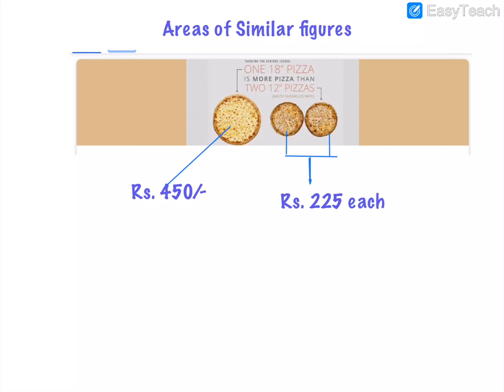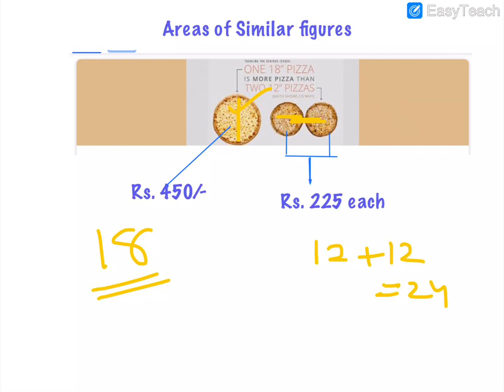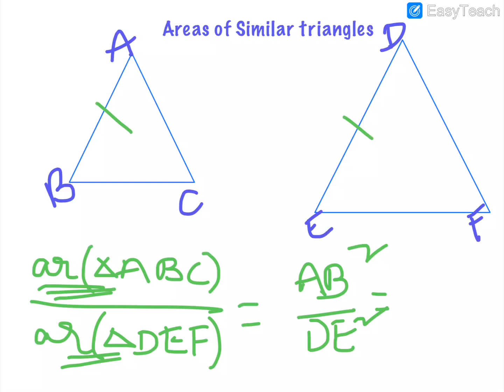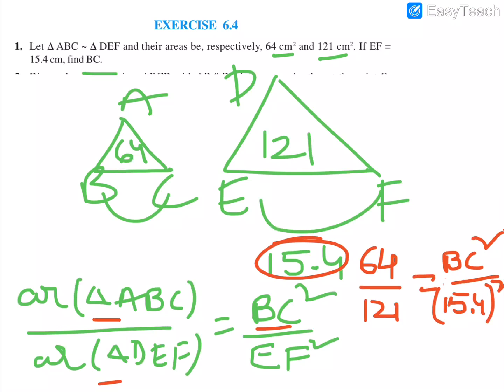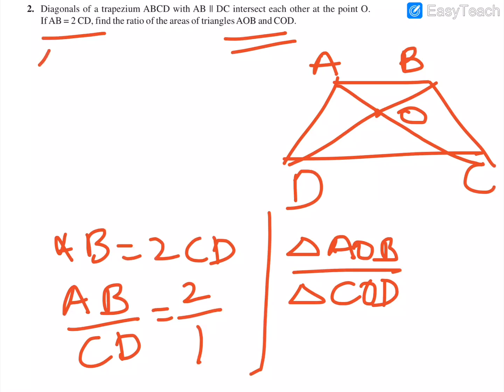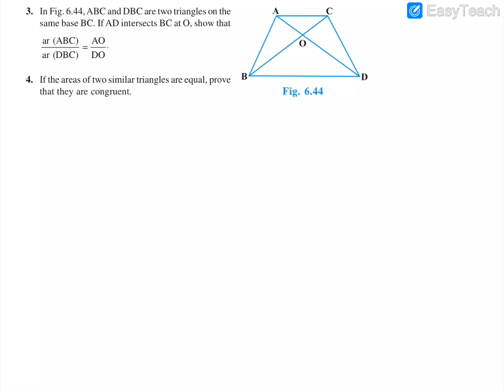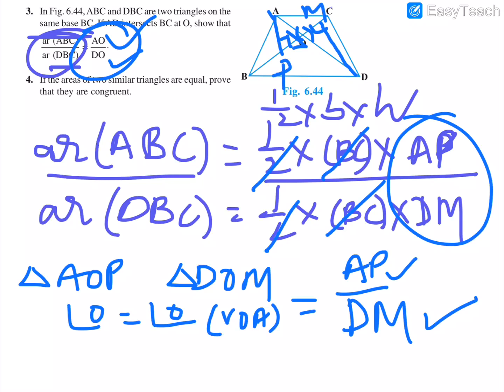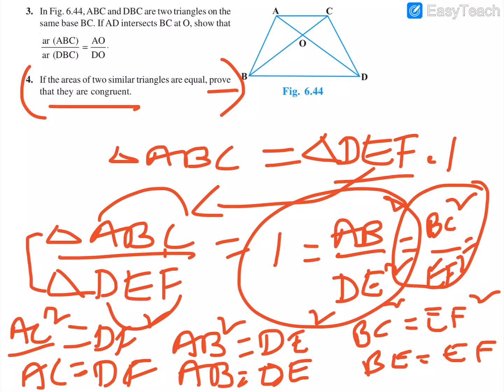Exercise 6.4 part1